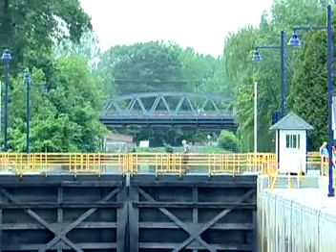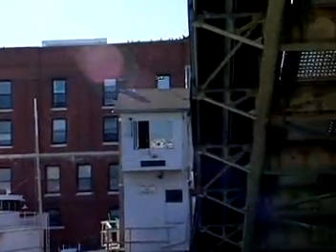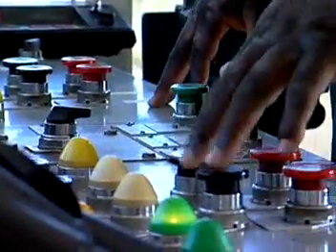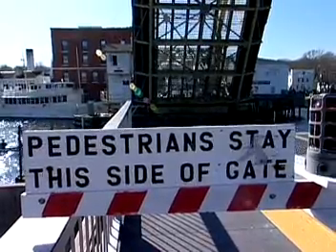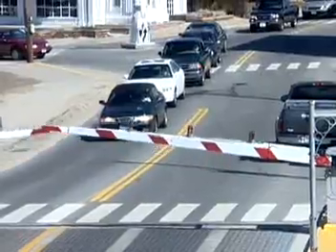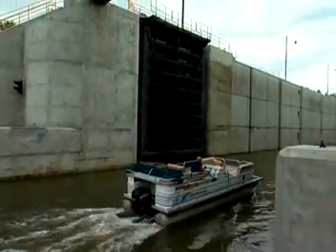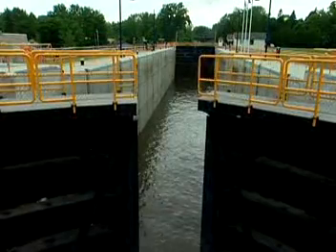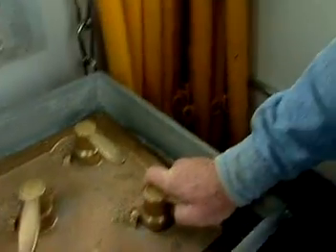Bridge and Lock Tenders - Career Profile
Operate and tend bridges, canal locks, and lighthouses to permit marine passage on inland waterways, near shores, and at danger points in waterway passages. May supervise such operations. Includes drawbridge operators, lock tenders and operators, and slip bridge operators.